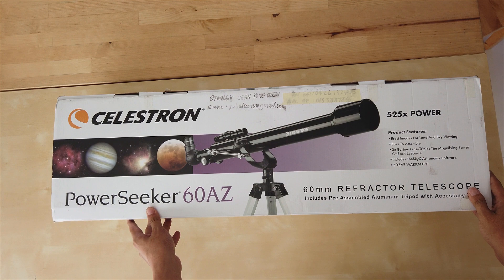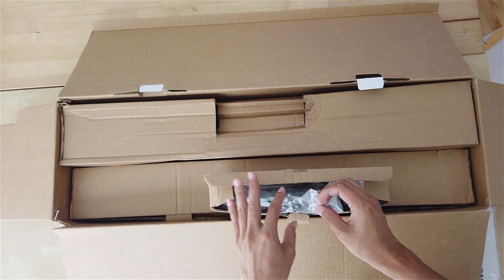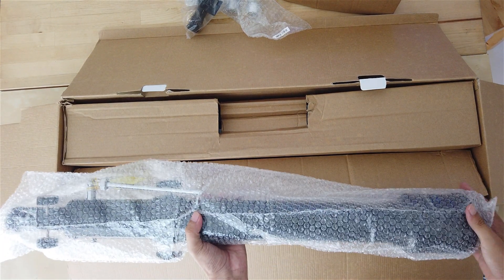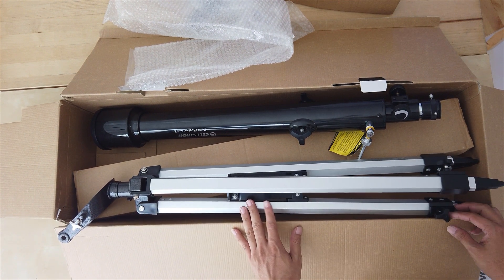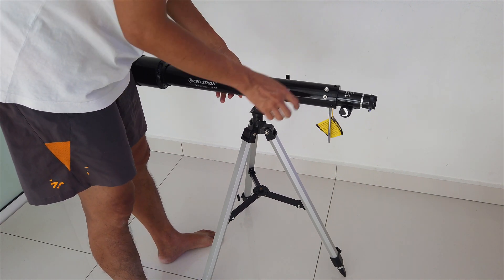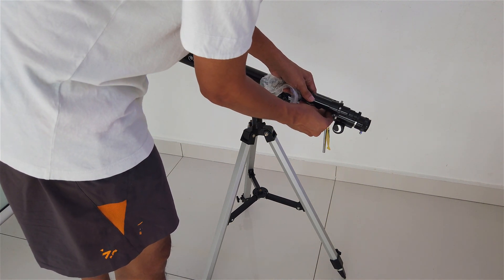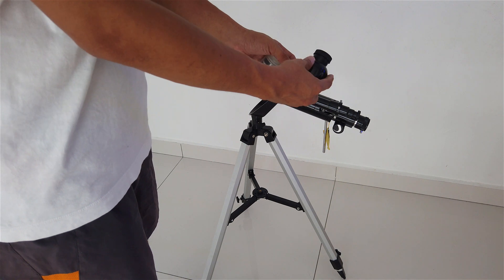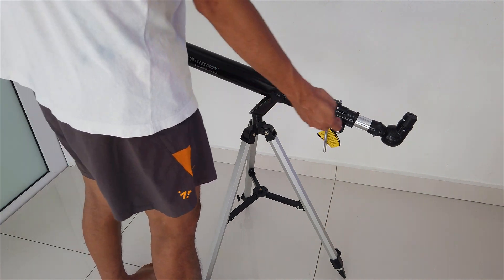Celestron Powerseeker 60az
This is an entry level telescope which is suitable for beginners. Comes with 2 eyepieces 20mm and 4mm and a x3 barlow lens which is pretty much not usable.  The image quality at 4mm is low and the telscope works well on 20mm eye piece.

Setup is simple and easy.